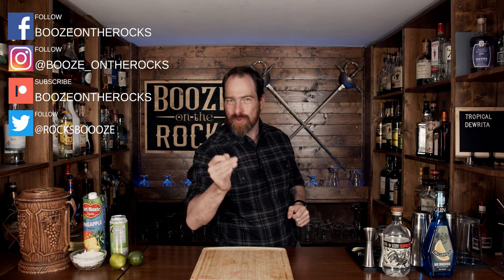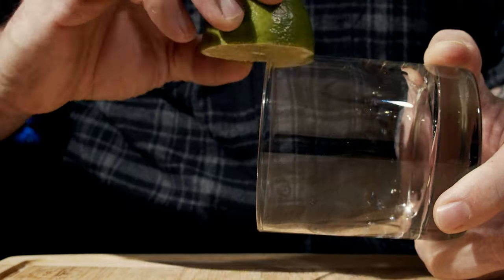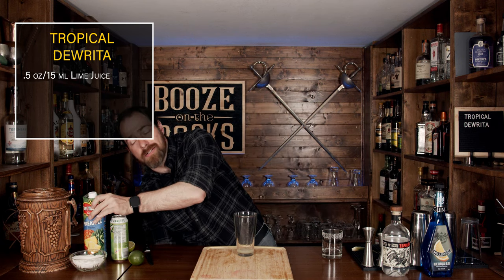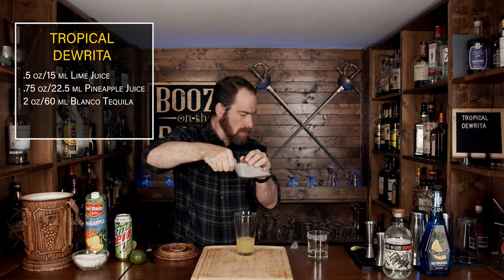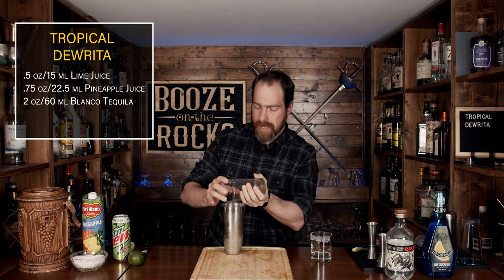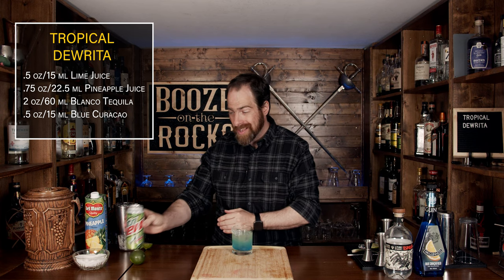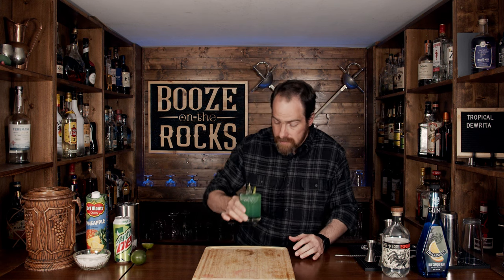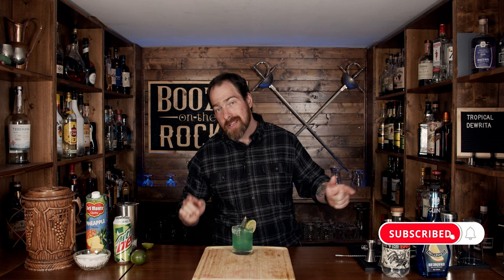How To Make A Fabulous Tropical Dewrita Cocktail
Today on Booze On The Rocks we show you how to make the TROPICAL DEWRITA cocktail. The unusual ingredients in this cocktail work surprisingly well together. It is lightly sweet with melon and orange flavors held together by the tequila and lime.  Try it out and let me know what you think.

Chapters

Intro: 00:00
Make The TROPICAL DEWRITA: 00:20
The Smell: 03:58
The Taste: 04:06
Sign Off: 04:33
Recipe Card: 04:42
More Videos To Watch: 04:47

 BAR TOOLS

TROPICAL DEWRITA

2 oz/60 ml Blanco Tequila
.5 oz/15 ml Blue Curacao
.75 oz/22.5 ml Pineapple Juice
.5 oz/15 ml Lime Juice
2 oz/60 ml Mountain Dew

Method

1. Add the tequila, lime juice, and pineapple juice to the shaker.
2. Shake with ice for 10-15 seconds.
3. Add fresh ice to a slat rimmed rocks glass.
4. Add the blue curacao to the rocks glass.
5. Fine strain the shaken mixture onto the ice and blue curacao.
6. Top up the glass with the Mountain Dew.
7. Garnish with a lime wheel and pineapple frond.